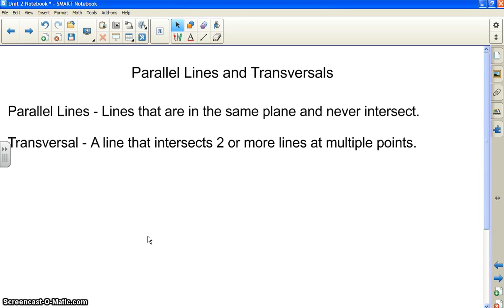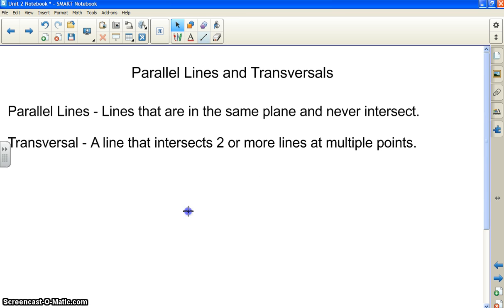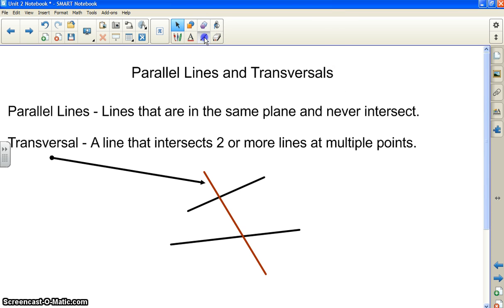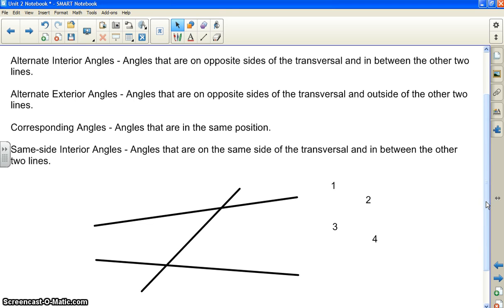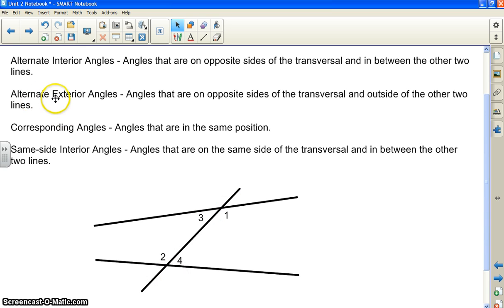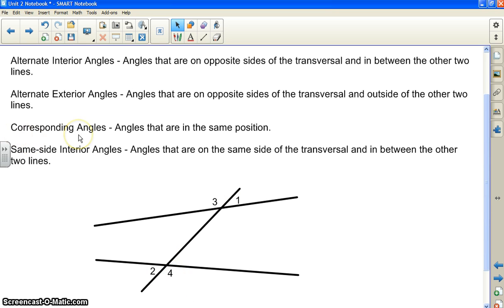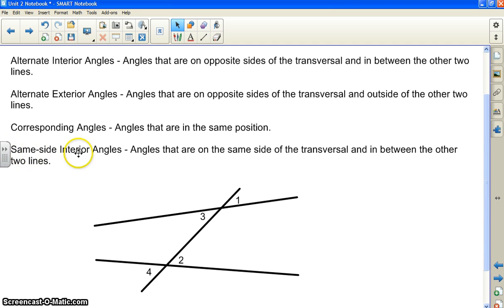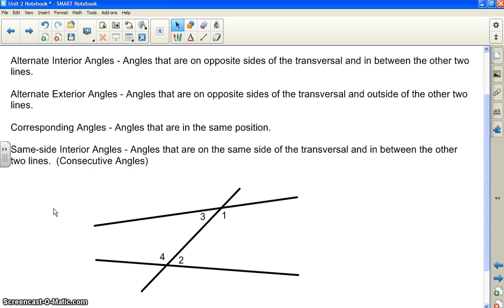Angles formed by transversals